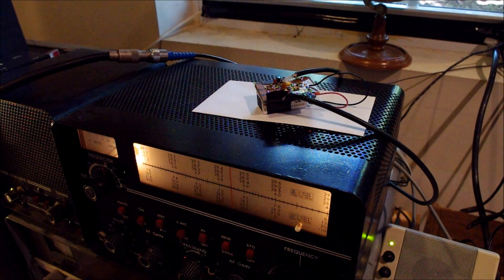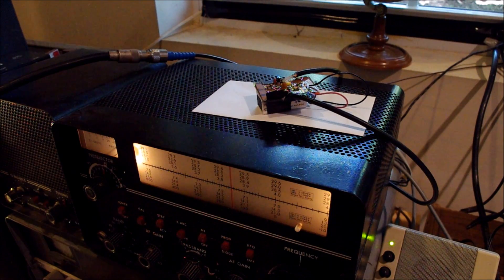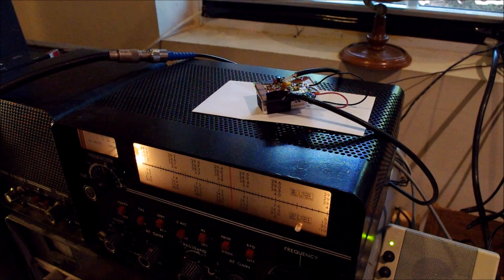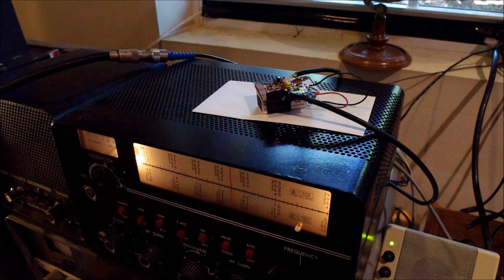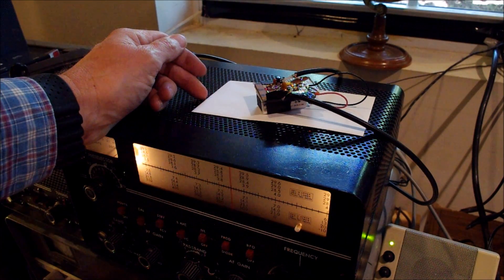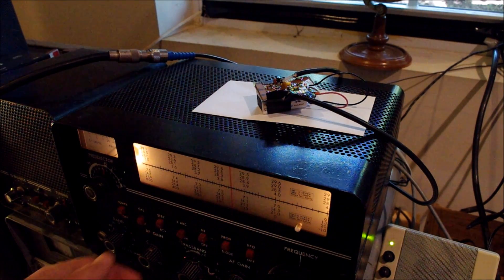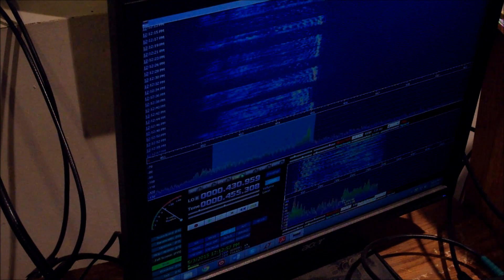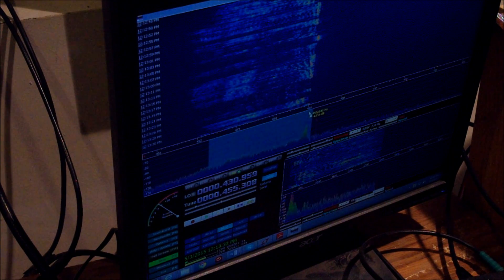Drake Dongle Derring-Do -- 2B Goes SDR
Bill takes his 1961 Drake 2B receiver and, using a homebrew FET source-follower amplifier, connects its 455 kHz IF output to an RTL-SDR "dongle."  The dongle goes to a computer which, with HDSDR software, digitally processes and filters the signal, and shows it on a panoramic frequency display.